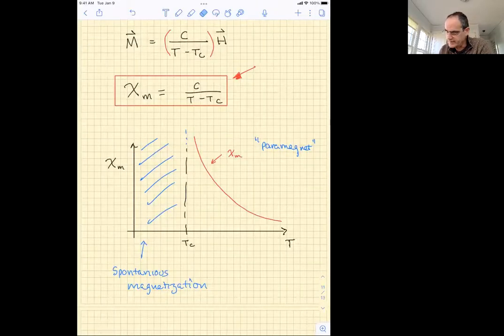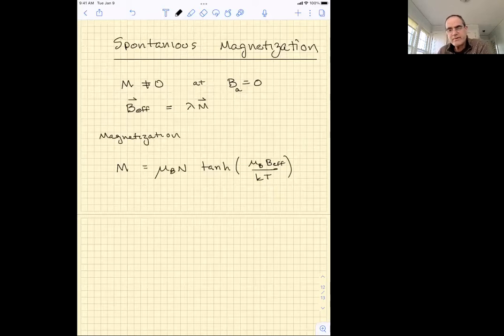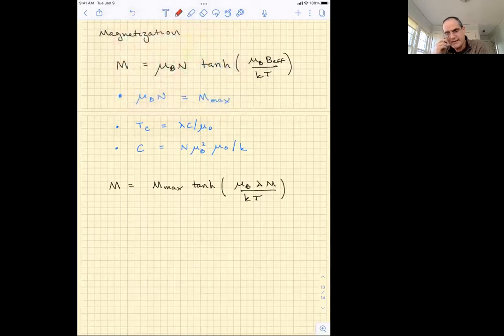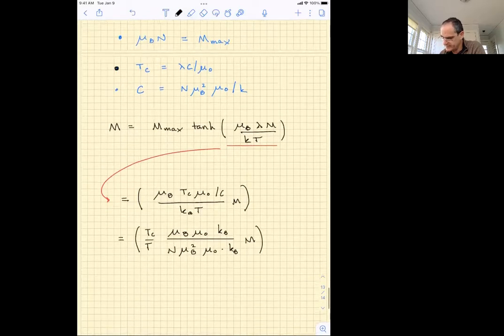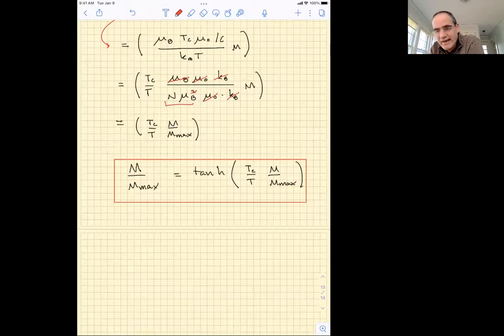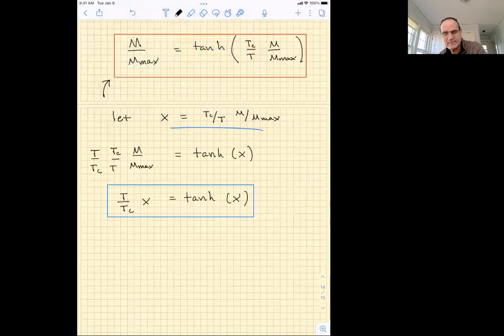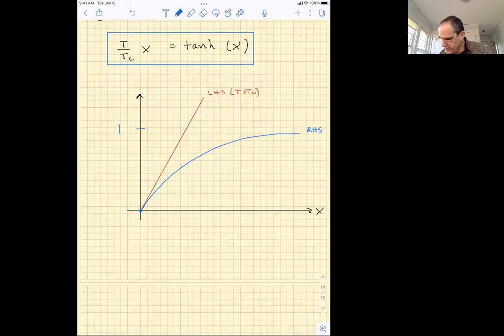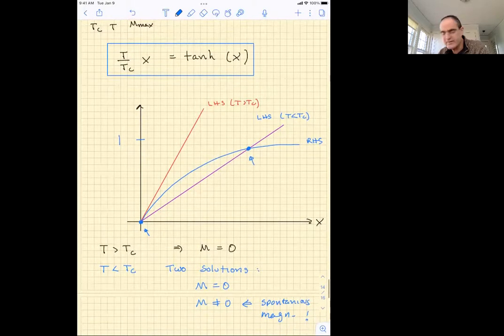P394 L31 V3